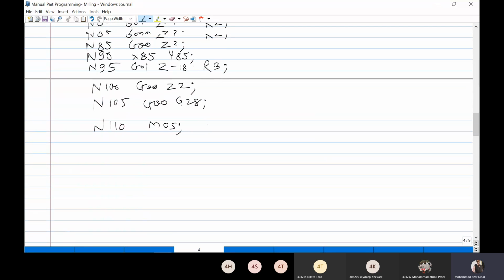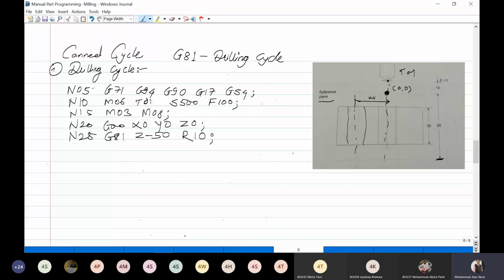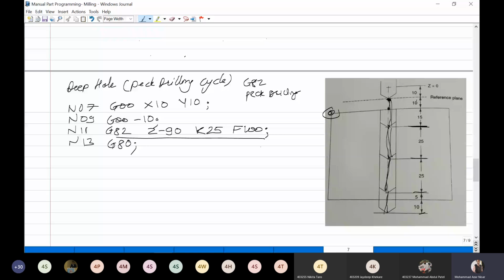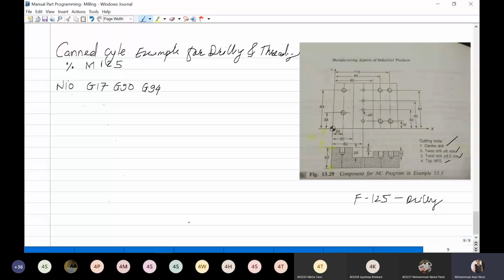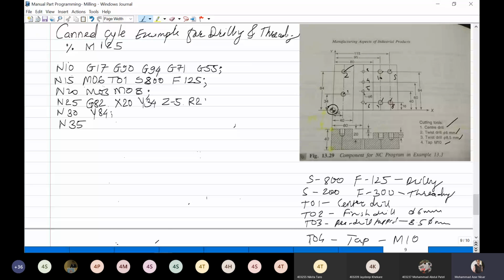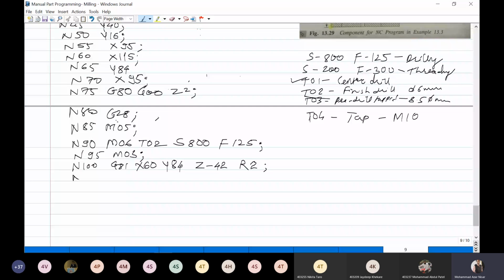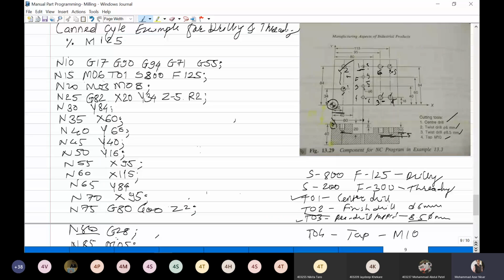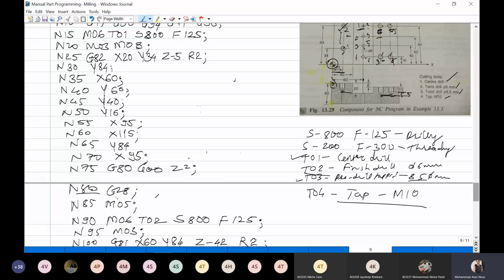CAD CAM Lecture